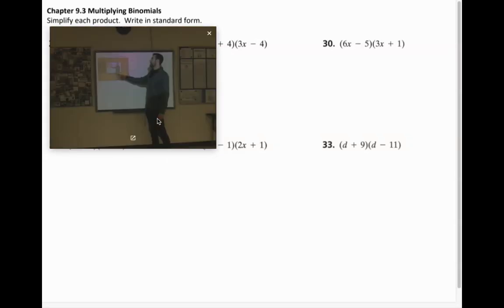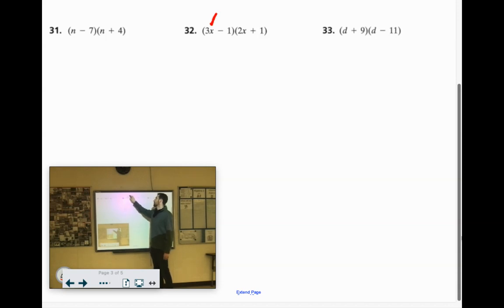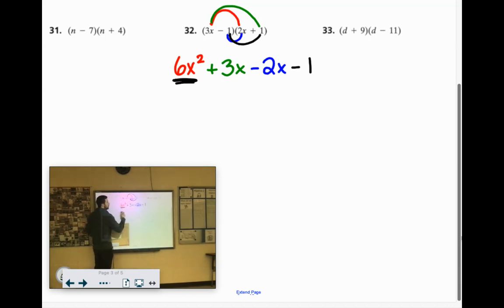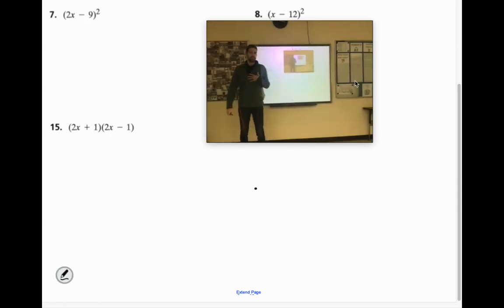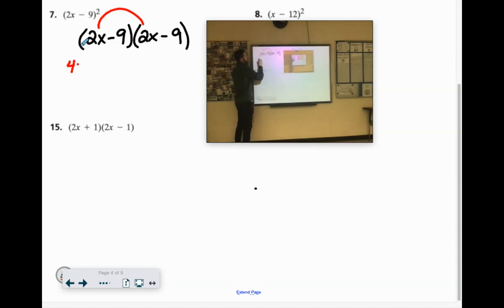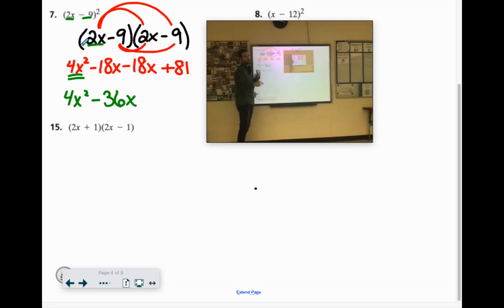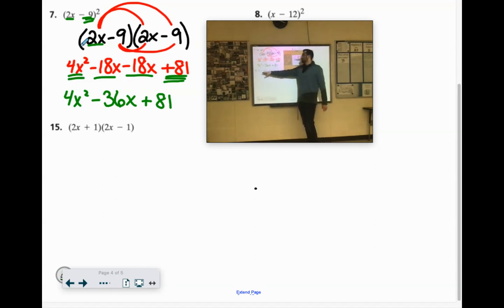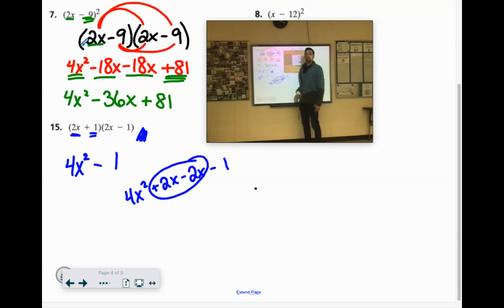IA QrevB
Informal Algebra Quiz Review